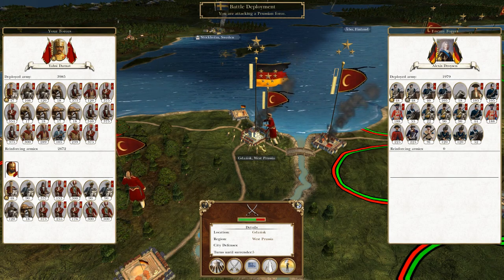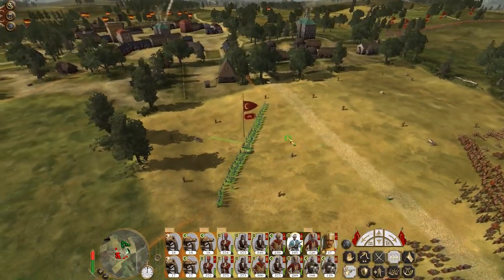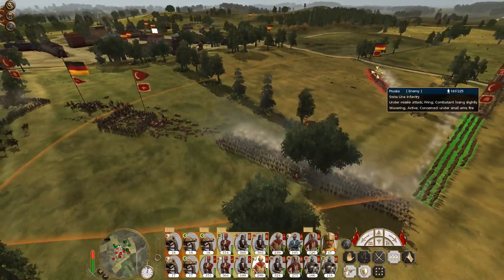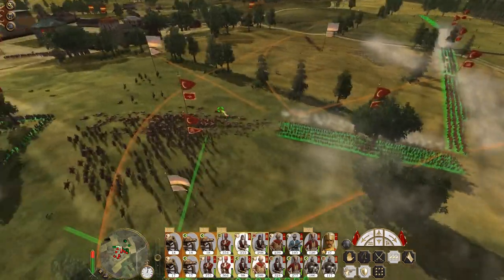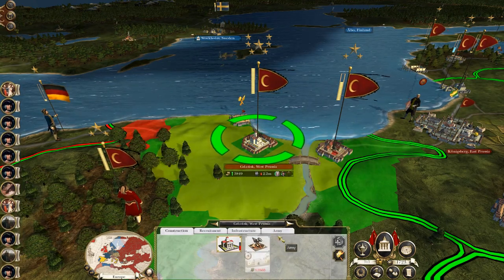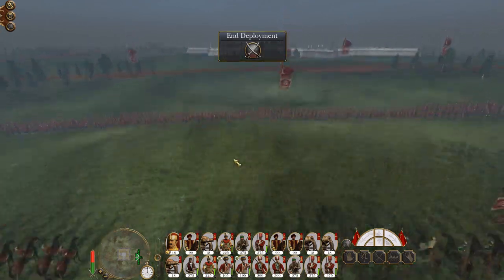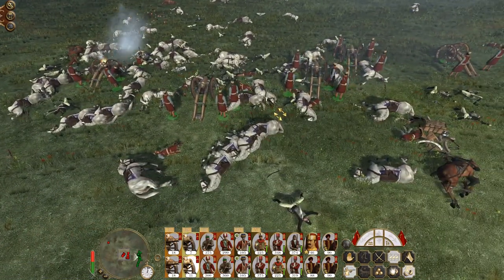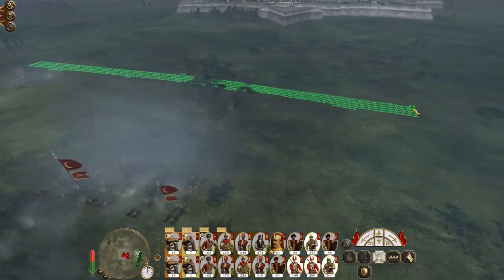Let's Play Empire Total War: DM - Ottoman Empire #56 - Breslau Bound!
Hey guys, welcome to the next episode of my Empire Total War Lets Play as the Ottoman Empire - in this episode we capture Breslau and we are within spitting distance of the Prussian homeland!